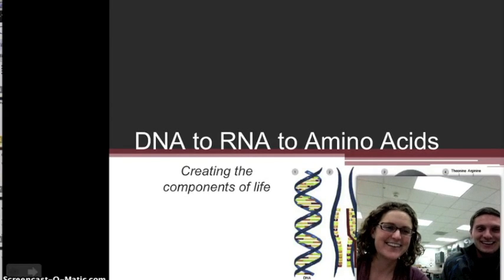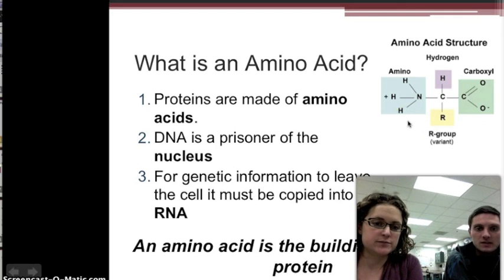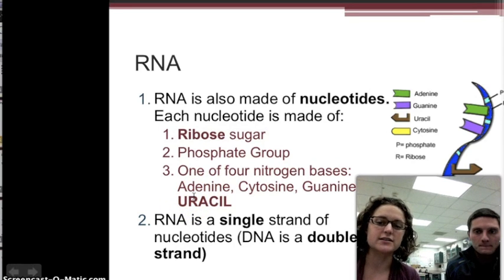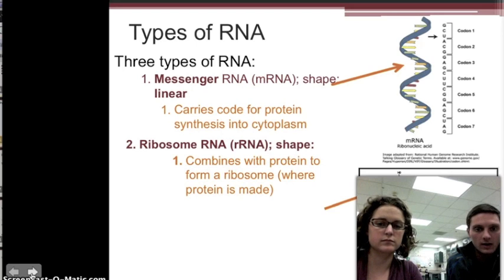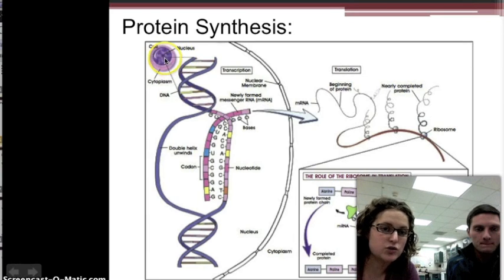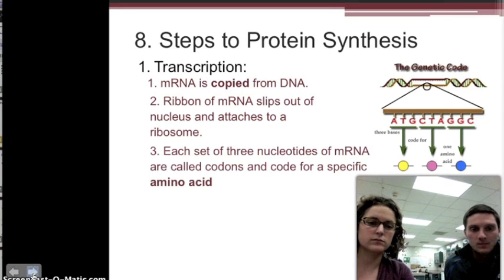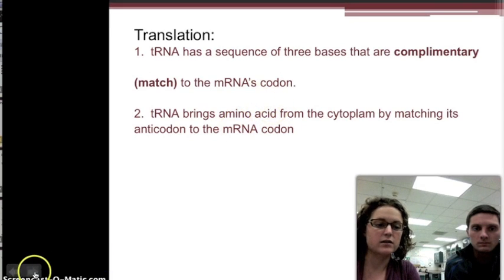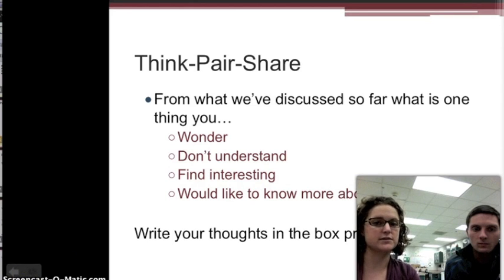Protein Synthesis Notes Part 1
Notes for Protein Synthesis Part 1